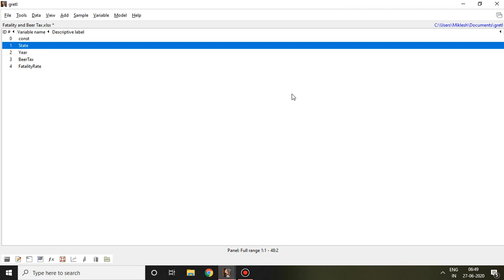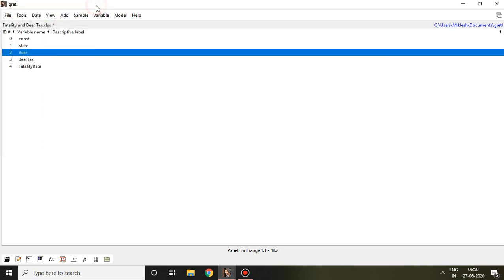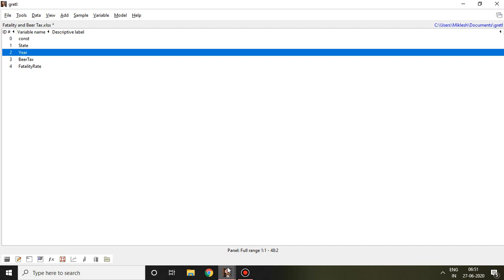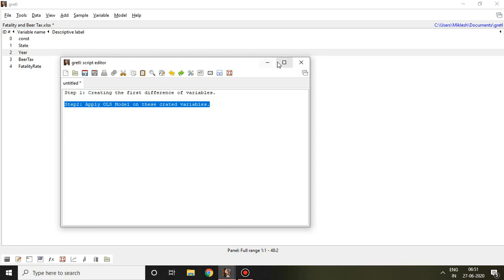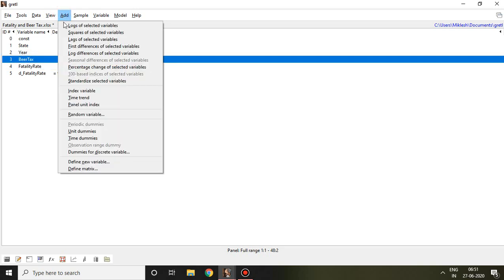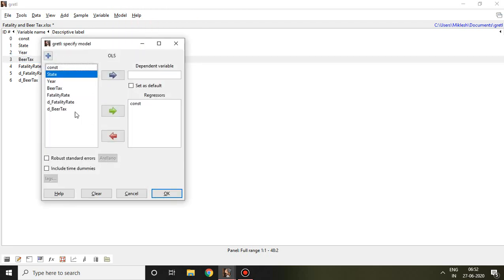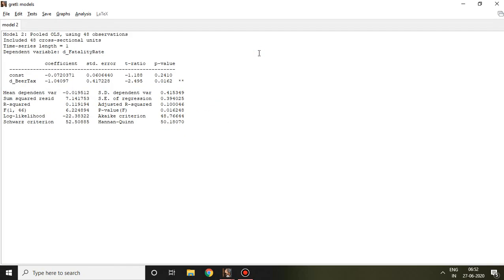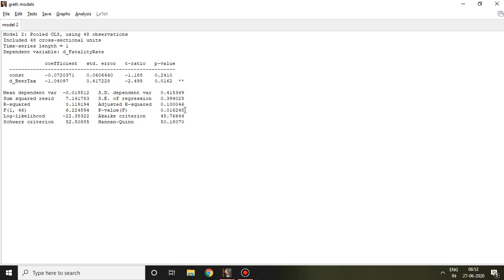2.7: First Difference Panel Data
This video will help to understand first difference model of panel data using gretl.